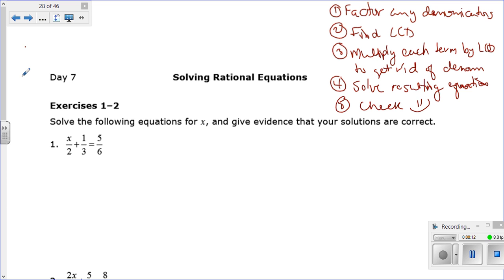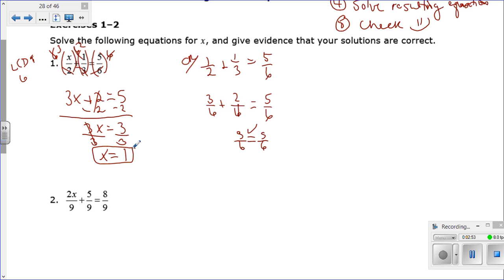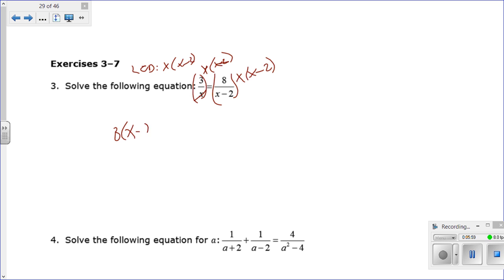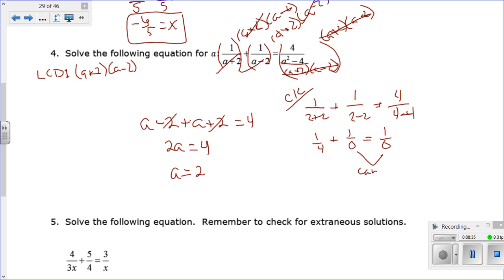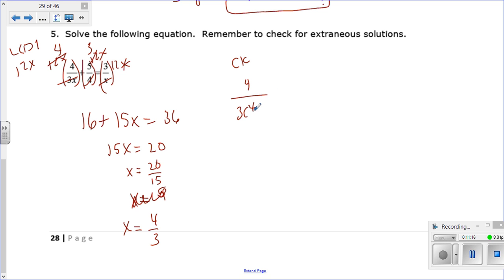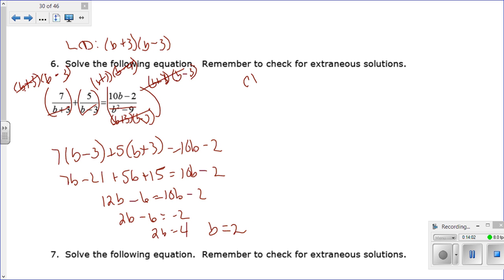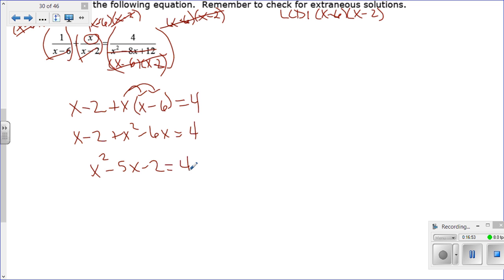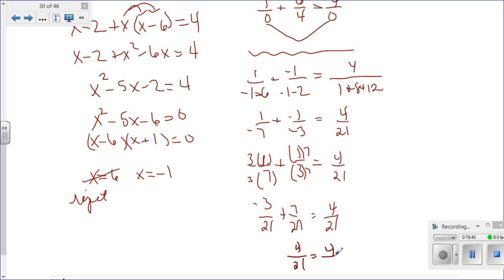A2 Rational Exp Day 7